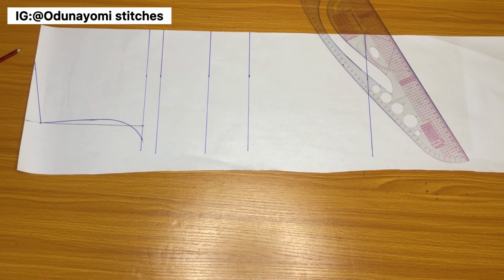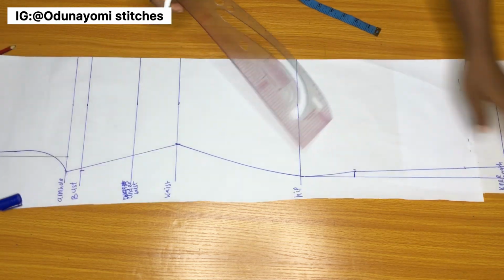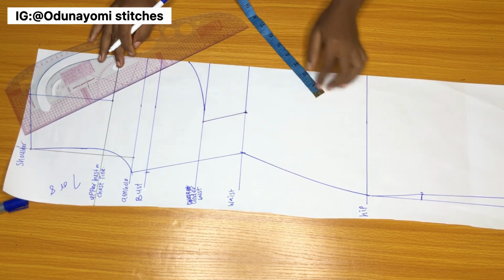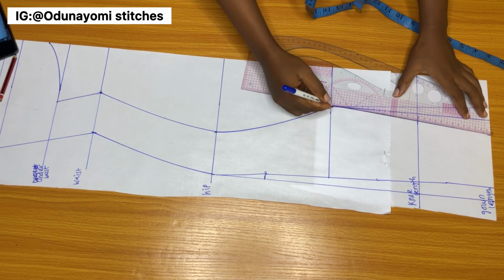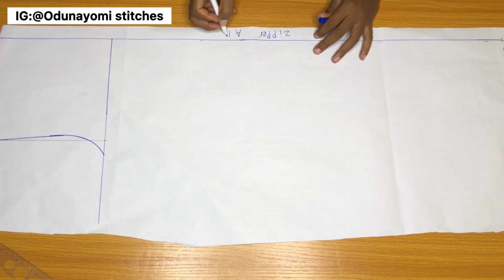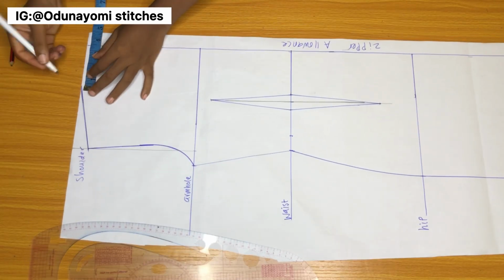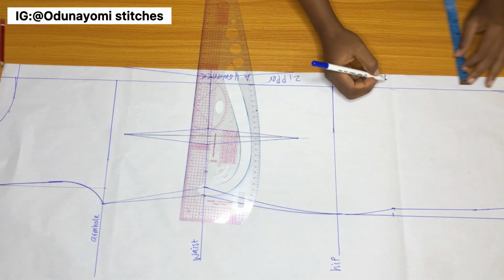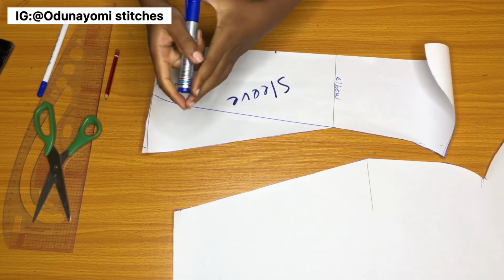How to Cut this Stylish Gown with Front Slits(detailed tutorial)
Hi guys❤️

Thank you for always tuning in, today's video is on How to Cut and Sew a Tube Bustier Gown (detailed tutorial)

Music

Little umbrella